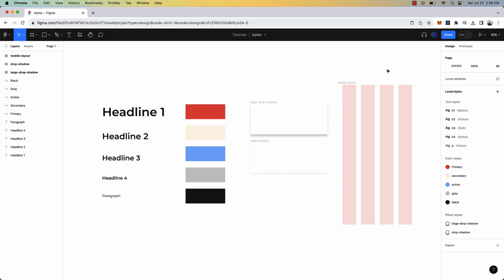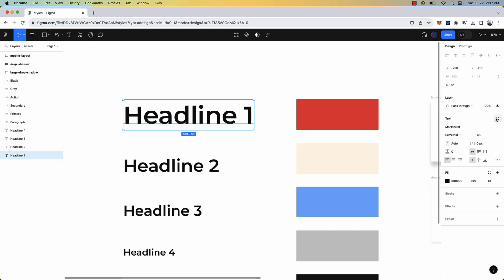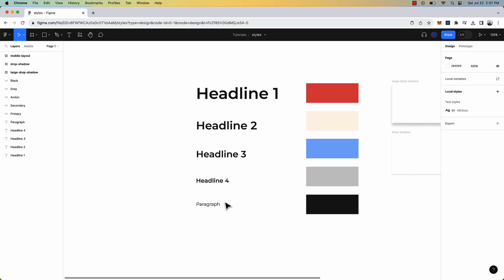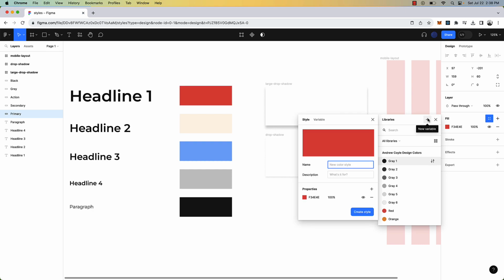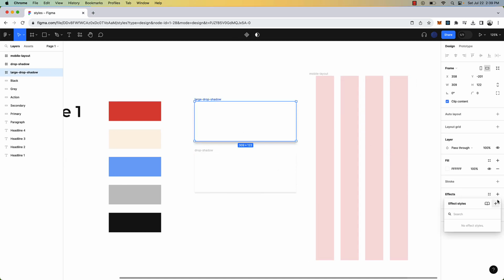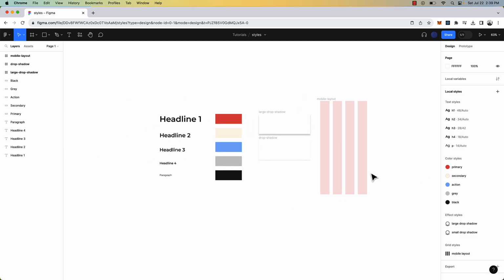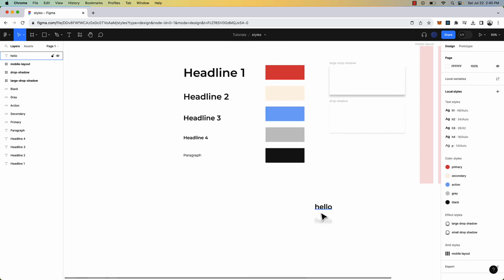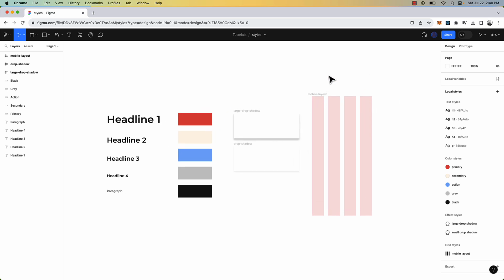Figma styles explained in 3 minutes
In this video, we cover the basics of how to create styles inside of Figma. We will create reusable text, color, effect, and layout styles in 3 minutes.